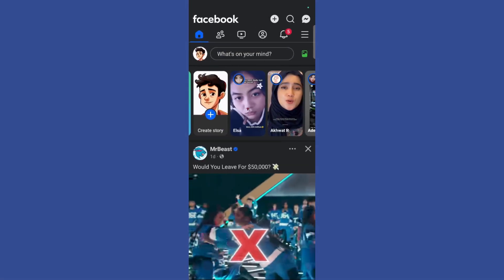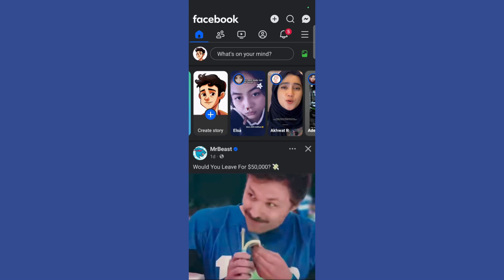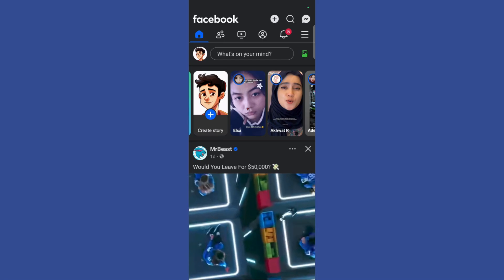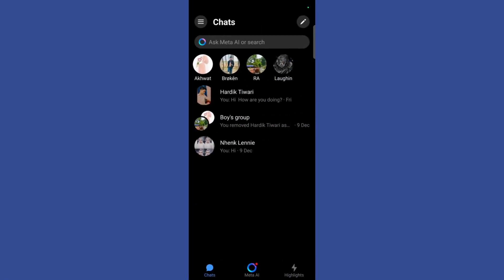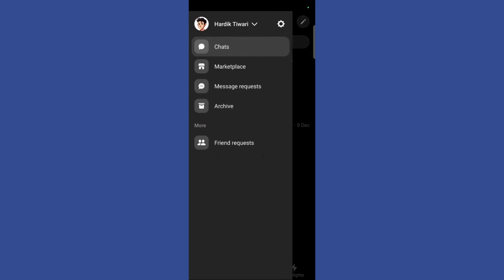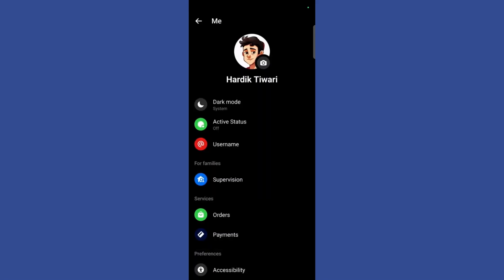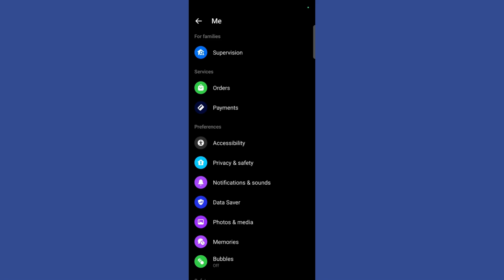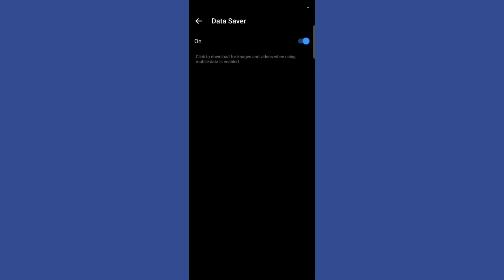How to enable data saver in Facebook messenger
Want to save mobile data while using Facebook Messenger? In this video, we'll walk you through the steps to enable Data Saver in Facebook Messenger for 2025, ensuring that you can chat more without worrying about your data consumption. Whether you're on a limited data plan or just want to be more efficient, this feature can help!

🔑 What You’ll Learn in This Video:
✅ How to enable the Data Saver feature in Facebook Messenger for both mobile and desktop.
✅ How to reduce data usage while browsing chats and sending messages.
✅ Why you should use Data Saver in 2025 to save your mobile data.

📌 Steps to Enable Data Saver in Facebook Messenger (2025):
1️⃣ Open the Messenger App or go to messenger.com on your desktop.
2️⃣ On Mobile: Tap your profile picture at the top-left corner of the screen.
On Desktop: Click on your profile picture in the top-left corner.
3️⃣ Scroll down and tap on Data Saver.
4️⃣ Toggle the Data Saver switch to ON.
5️⃣ Once activated, Messenger will use less data, such as loading media (photos, videos) in lower resolution.

💡 Why Enable Data Saver on Messenger?

Save Mobile Data: Reduce data usage when sending messages, photos, or videos.
Ideal for Limited Data Plans: Perfect for users on restricted data packages.
Efficient Browsing: Keeps your Messenger experience fast without using excessive data.
🔔 Stay Updated on Messenger Features in 2025!

💬 Got Questions?

SEO Keywords for Optimization:
enable data saver Facebook Messenger, reduce data usage Messenger 2025, Messenger data saver setting, how to save data on Facebook Messenger, Facebook Messenger tips.